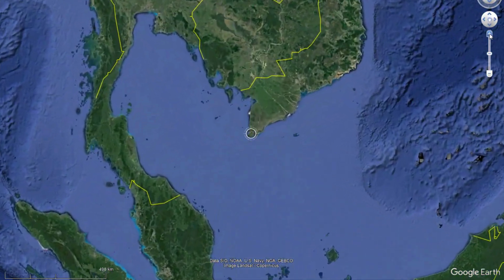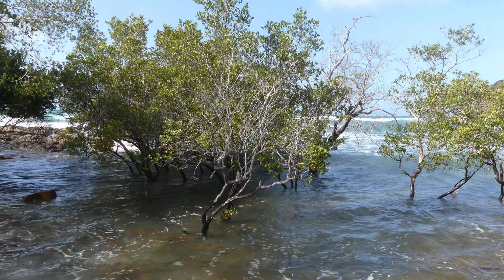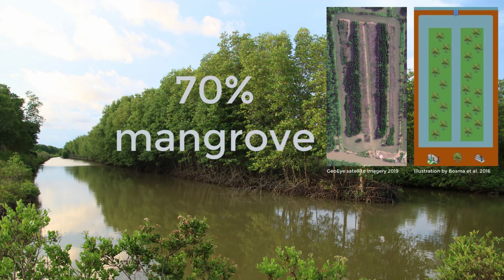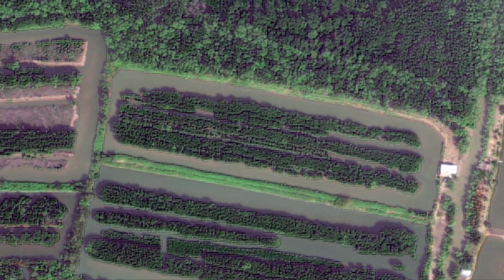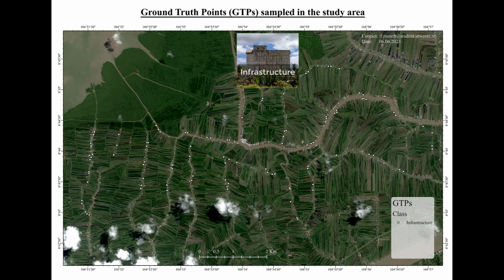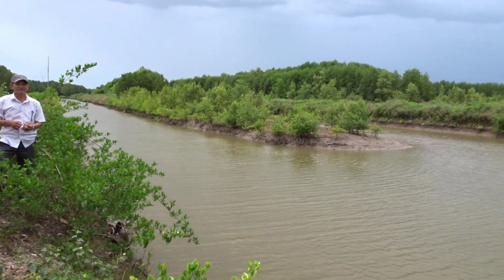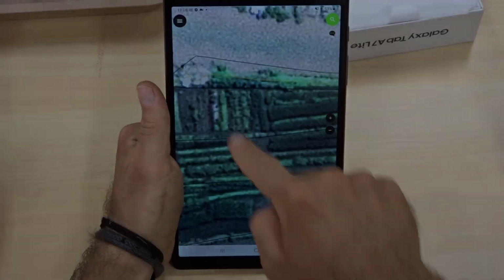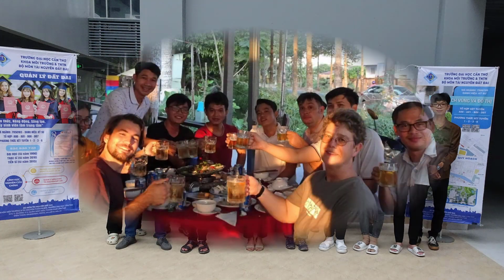Satellite imagery based mangrove cover mapping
Mangroves are tropical and subtropical coastal wetlands that provide valuable ecosystem services. Although mangroves have important environmental functions like climate regulation and water purification, they decline mainly due to anthropogenic influence. This development can be observed particularly well in the Mekong Delta in Vietnam, where the decline of the mangrove area is mainly triggered by the land use change from mangrove to shrimp farms. Addressing deforestation as well as the demand for more sustainable shrimp production, hybrid systems, called mixed mangrove-shrimp farms, aim to conserve at least 60% mangrove cover and cultivate ecological shrimp in low-intensity aquacultures. Observation and mapping of mangrove ecosystems is necessary to provide evidence-based information for preserving and managing this natural resource. Satellite remote sensing offers more transparent and efficient mangrove monitoring than the currently applied laborious field surveys.